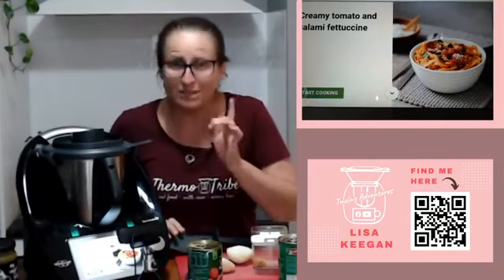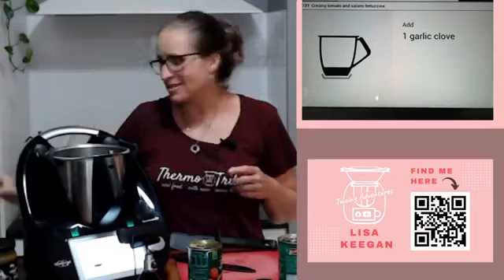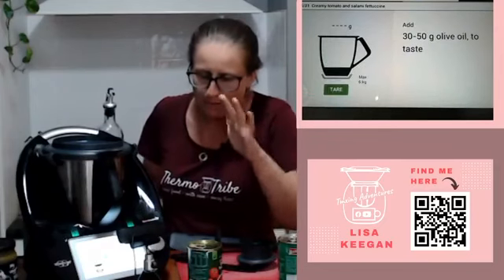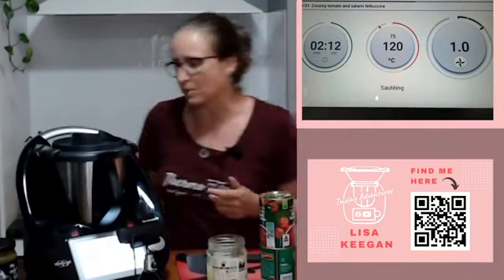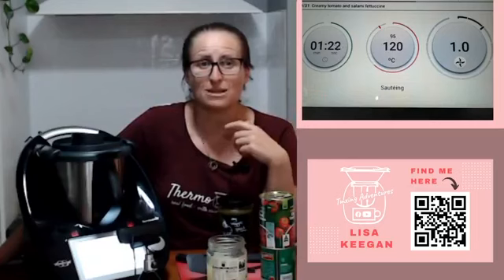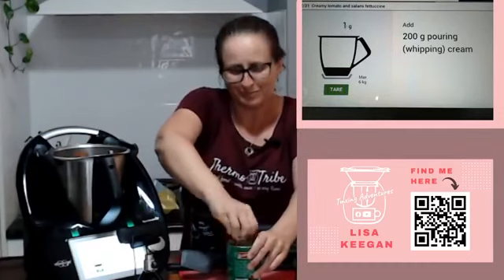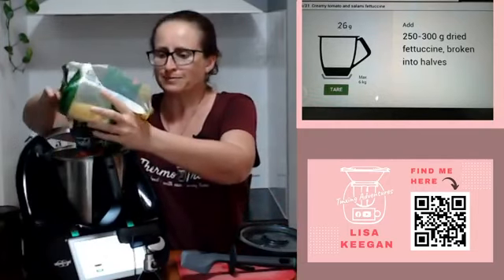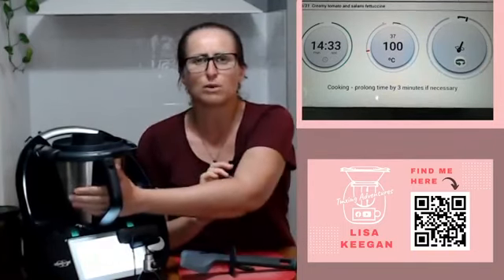Quick Pasta Dinner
Creamy Tomato Salami Pasta with twist so it is faster, Gluten free, Dairy Free, Quick & Tasty. Give this recipe a try if you haven't already as you will be so impressed.